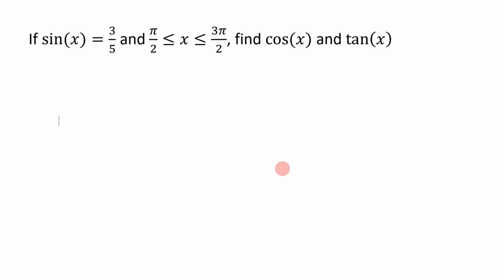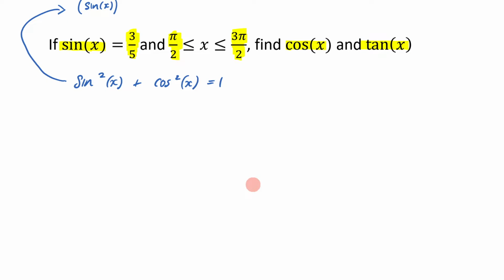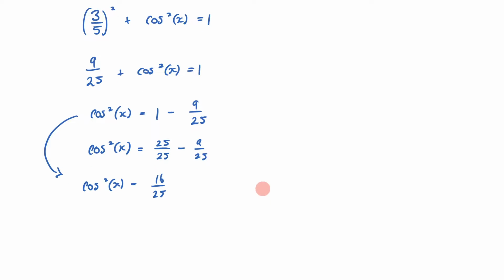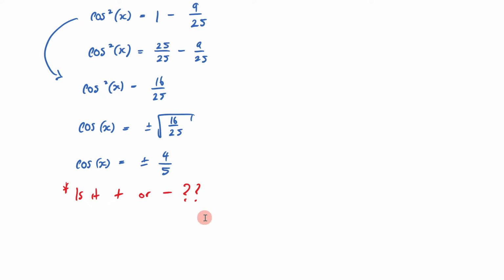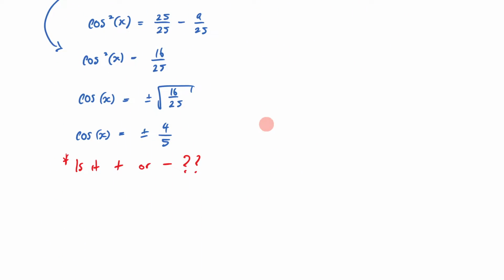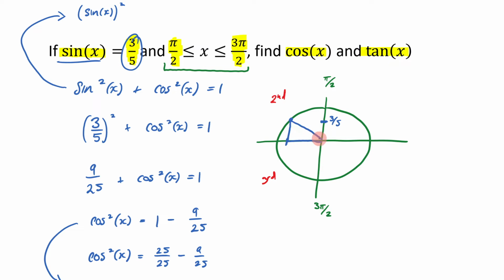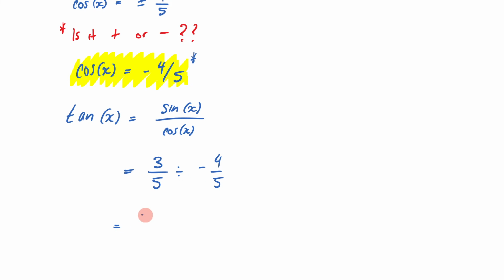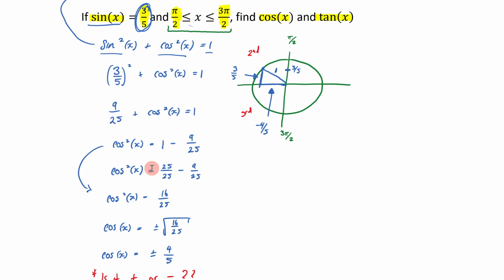8 Pythagorean Identity